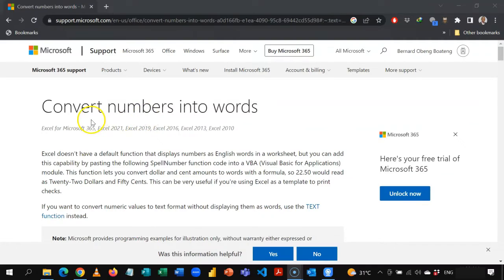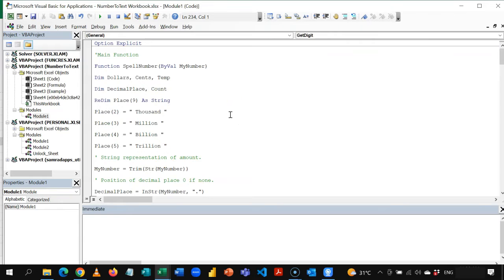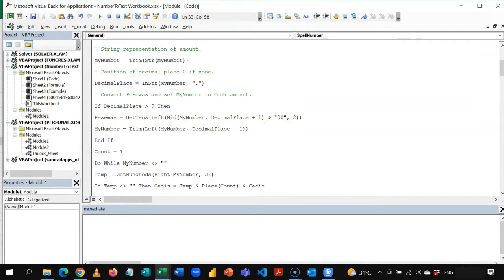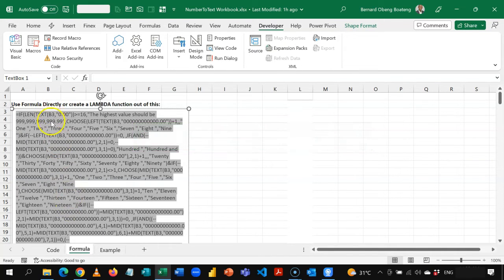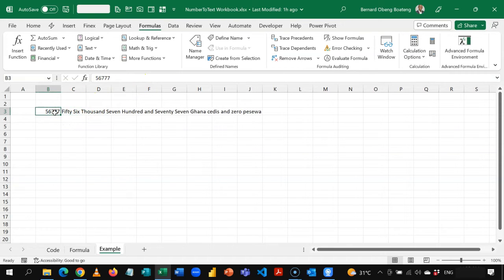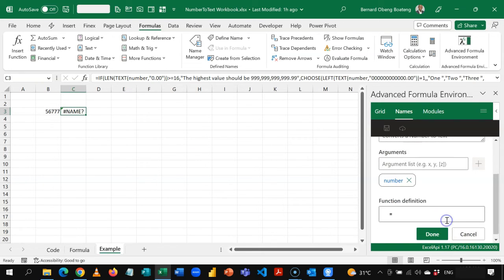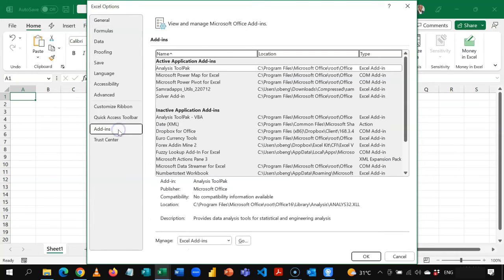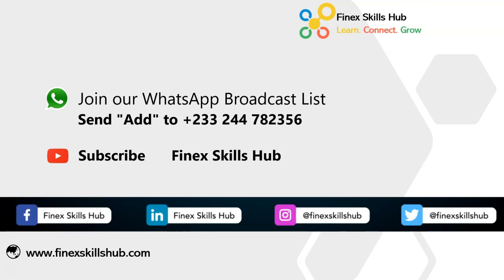Convert Numbers to Words in Microsoft Excel (3 options)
Microsoft Excel does not have a function to convert numbers to words yet. In this video, you will learn three ways you can create your own function or add-in to achieve this.

Chapters
0:00 Introduction
0:38 Using a Custom Code
4:37 Create a Custom Function using AFE
8:00 Create an Add-In
10:03 Conclusion

Join our workshop-styled Microsoft Excel Training Sessions in Ghana